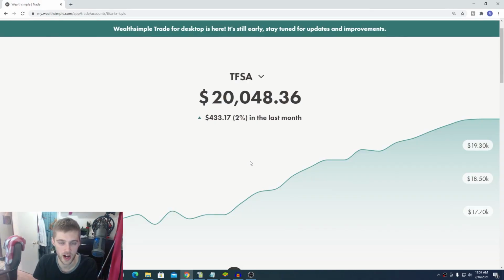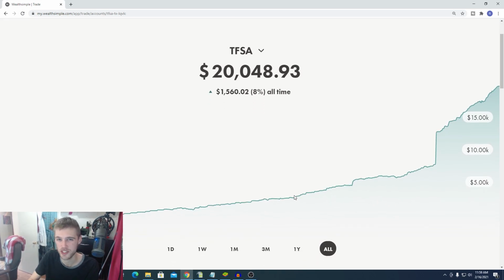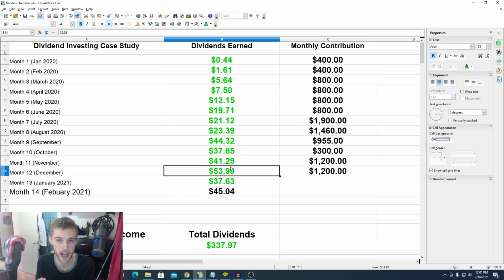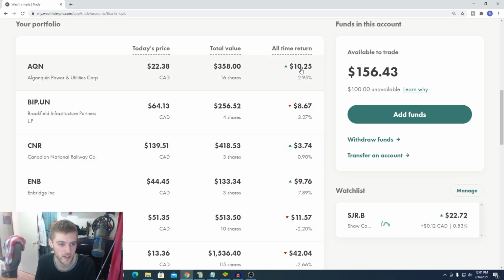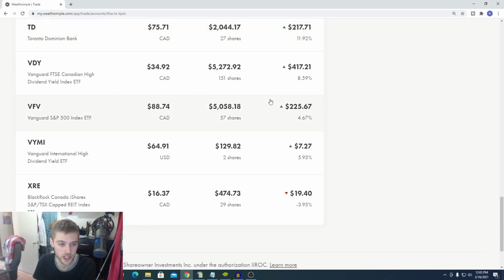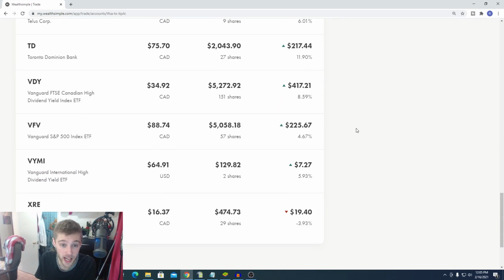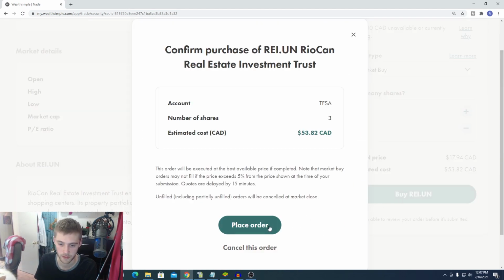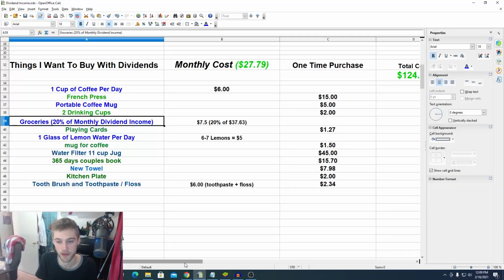Earning $50 a Month With My Passive Income Dividend Portfolio With Wealthsimple Trade